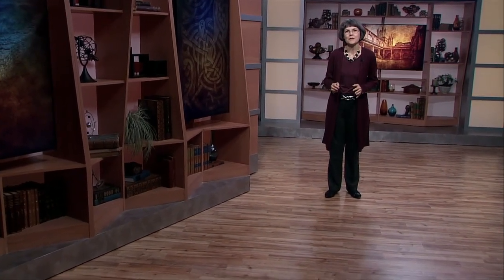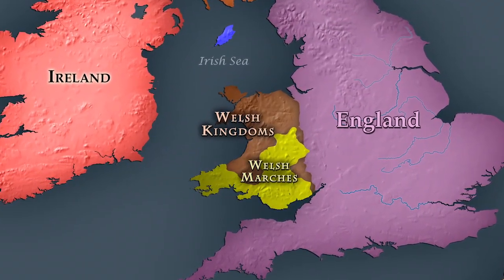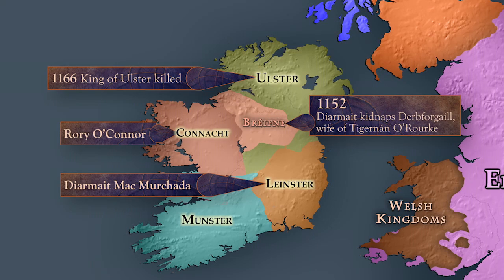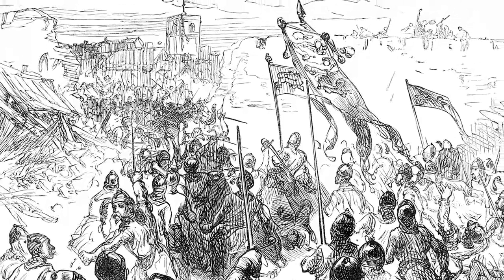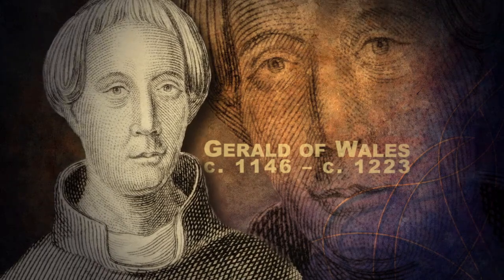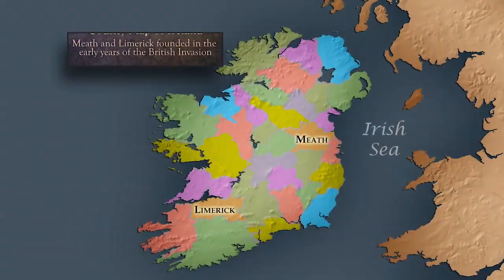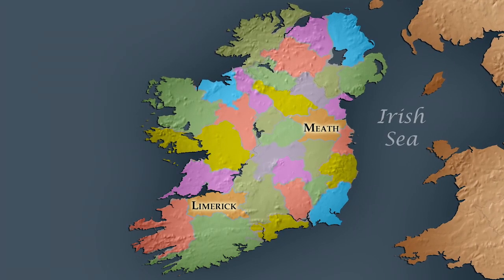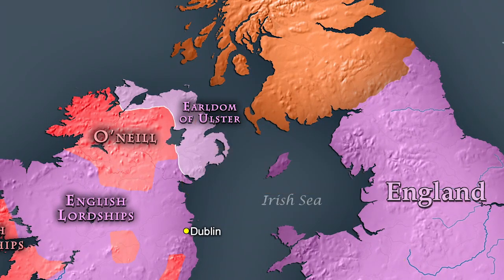17 English Invasions of Wales and Ireland